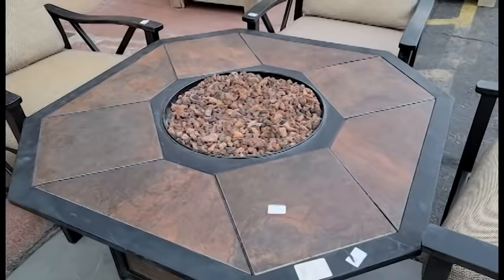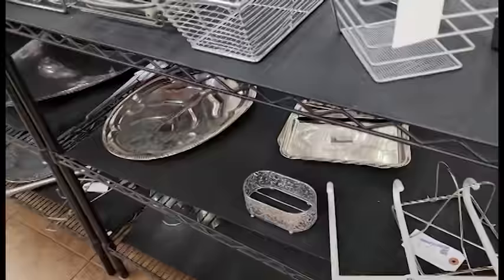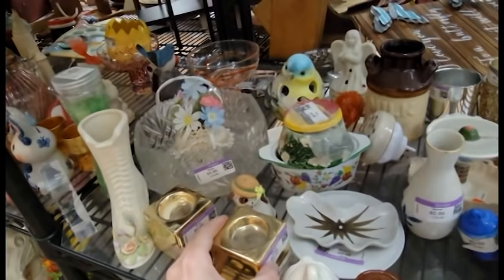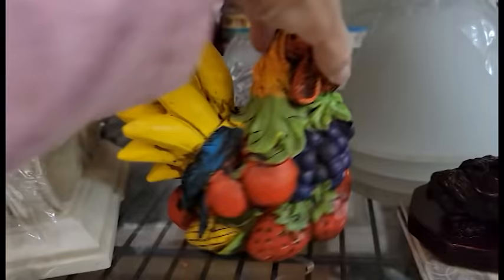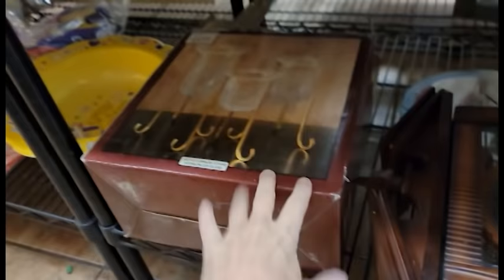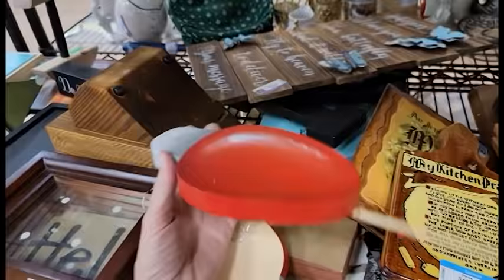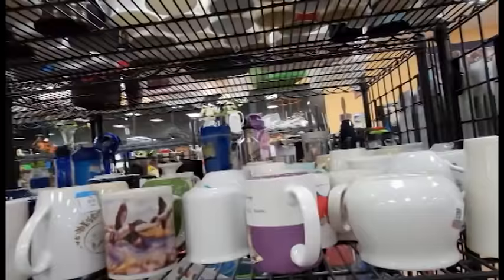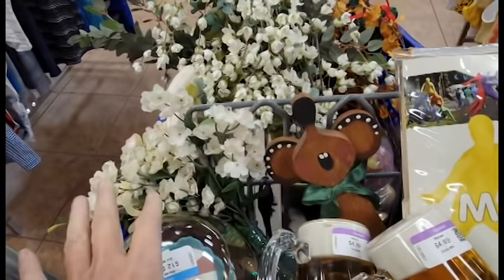I Found Over $1000 Worth of Stuff at This Goodwill! Thrift With Me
This was an unbelievable trip to the Goodwill in Las Vegas!  I found well over $1000 worth of stuff to resell on Ebay and other sites.  Thrift with me and see what goodies ended up in my cart!

To send some love:
6955 N Durango Dr Suite 1115, 299

Here is my mom's Etsy shop